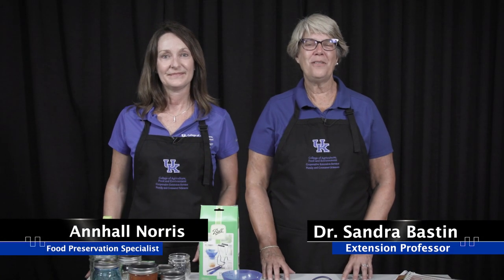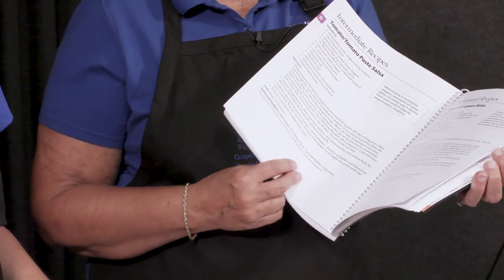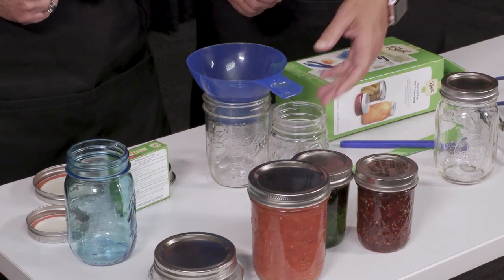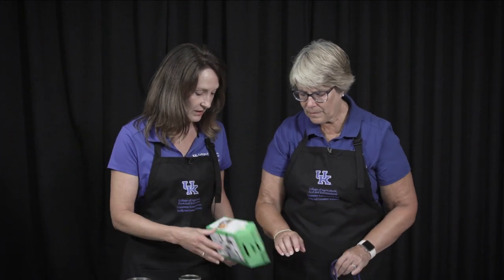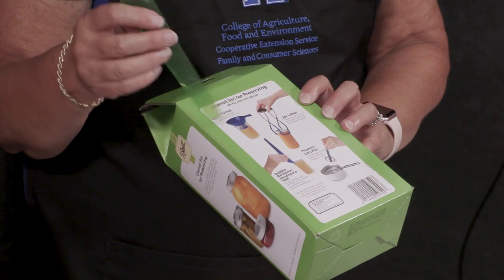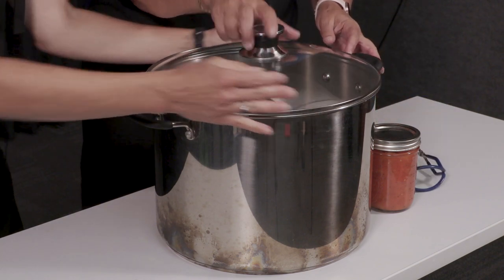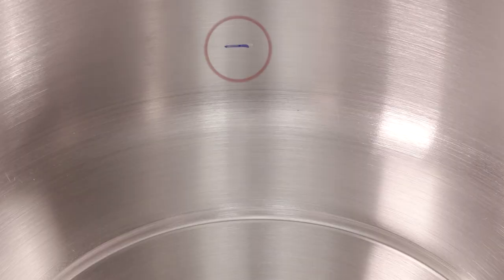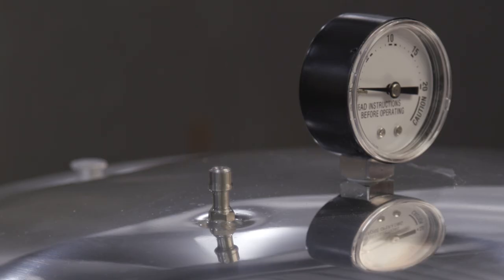Boiling Water Bath and Pressure Canners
Dr. Sandra Bastin and Annhall Norris show us how to use the boiling water bath canner and the pressure canner.